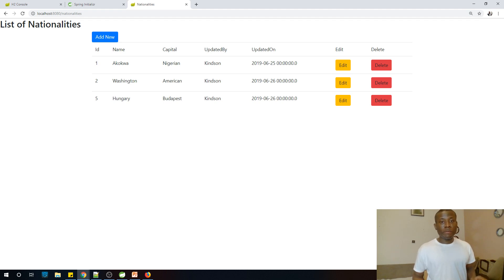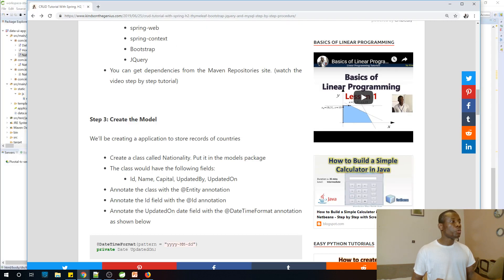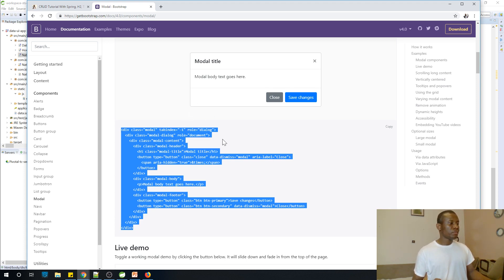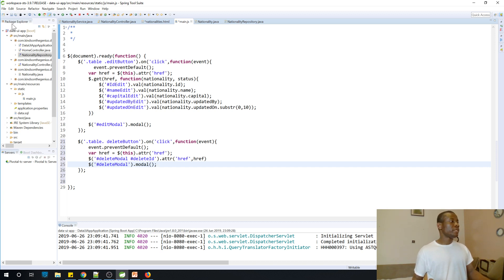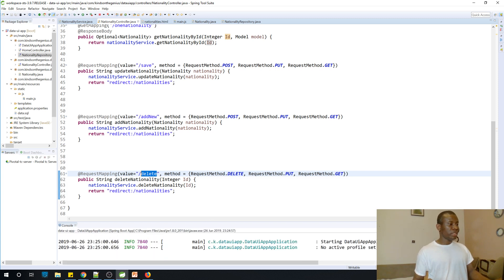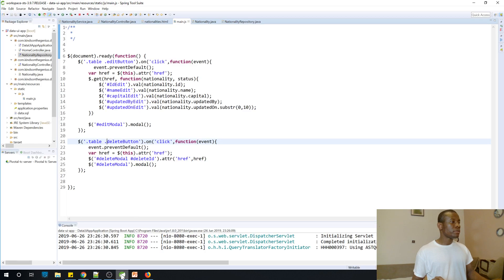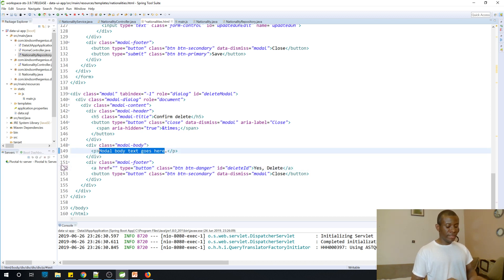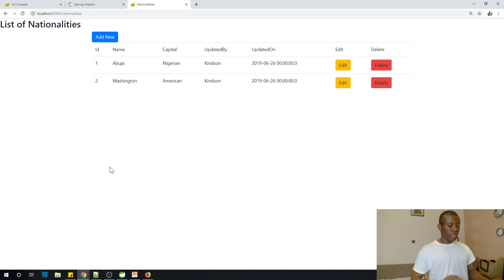CRUD With Spring, H2, Thymeleaf, Bootstrap, JQuery, MySQL Step by Step Procedure Part 12